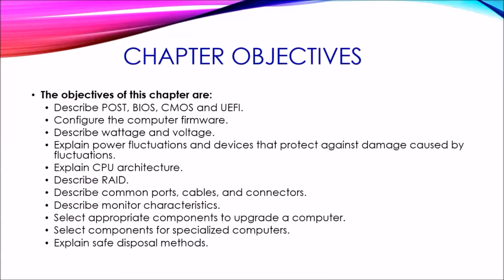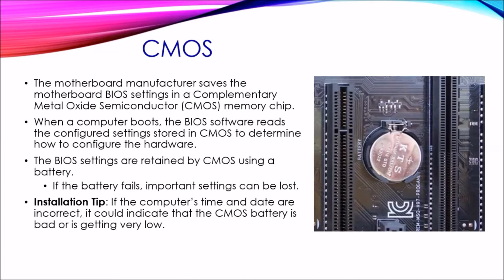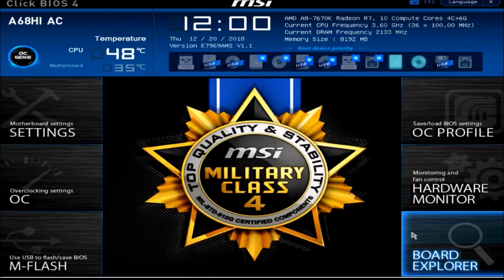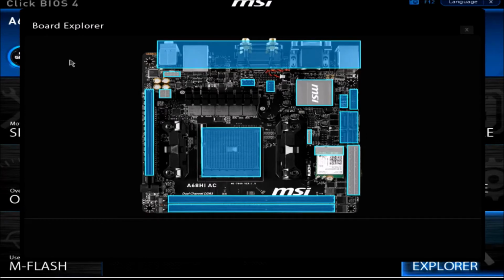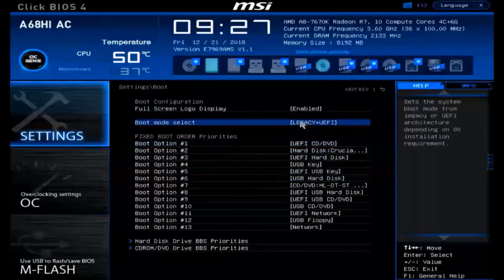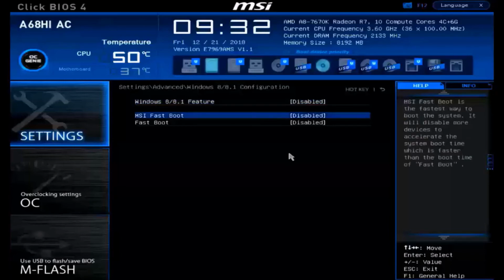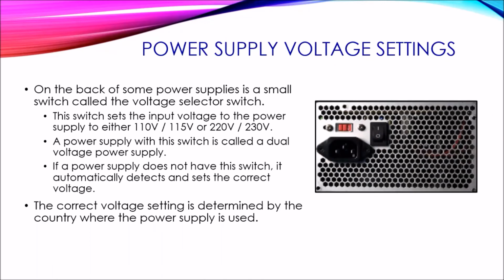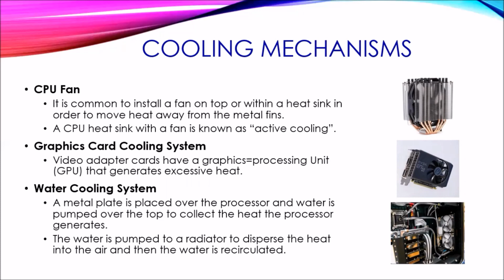CompTIA A+ Full course In English Lecture # 08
Describe POST, BIOS, CMOS and UEFI.
Configure the computer firmware.
Describe wattage and voltage.
Explain power fluctuations and devices that protect against damage caused by fluctuations.